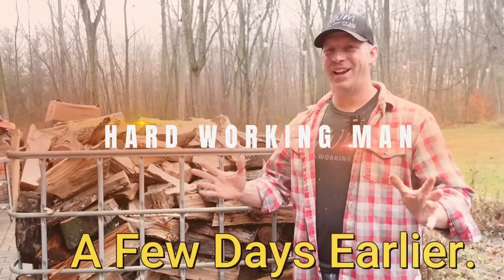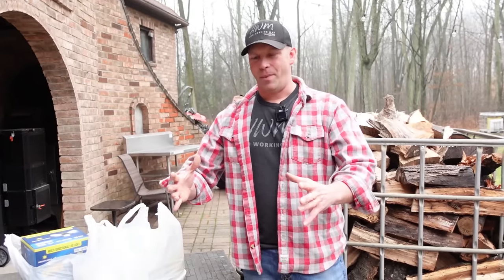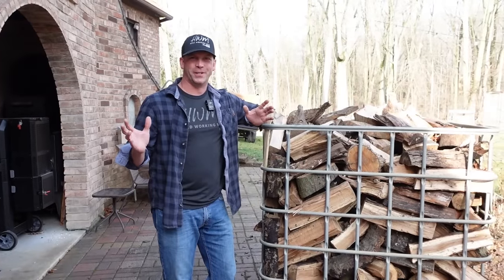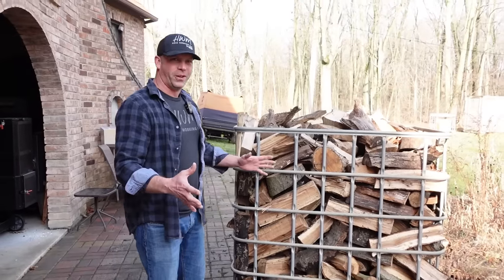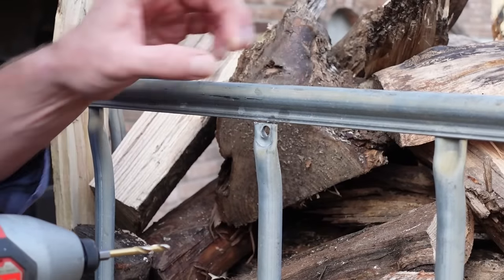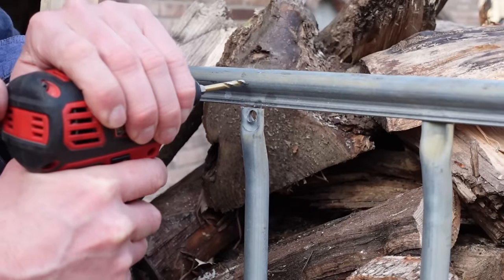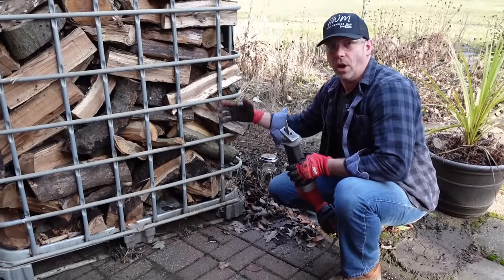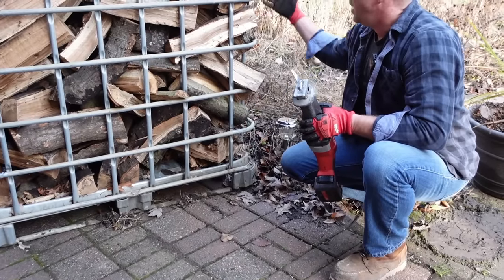Stop Stacking Firewood! Easy Access & Dumping W/IBC Tote Mod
How to modify an IBC tote for firewood! Filling IBC totes by loose tossing or via conveyor is so much easier than stacking, but unloading them was a pain, until now! New Lambo Gate IBC tote mod allows you to easily access and dump your loosely filled totes! No more reaching through the holes or tipping totes over to empty them. I was watching @sawingwithsandy and @HometownAcres this week and saw some of the struggles we all face with loose thrown IBC totes full of firewood and thought their has to be a better way. Well this is it! Another installation of IBC tote wars.  What do you thing John from @fricknjeep for loose tossed, this seems to be a viable option! I'll show you how to modify your IBC cages for maximum efficiency and ease of use!